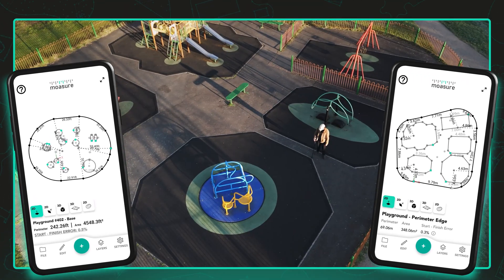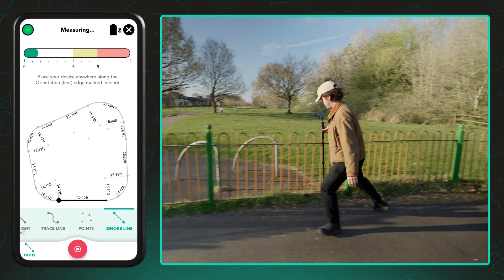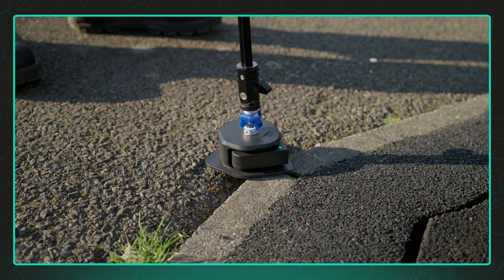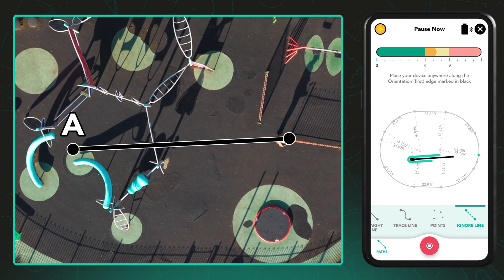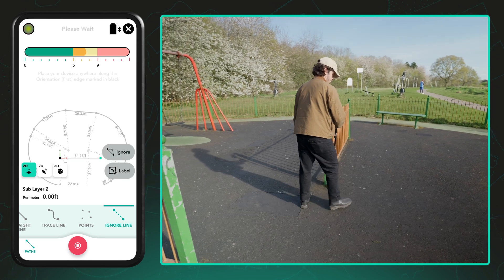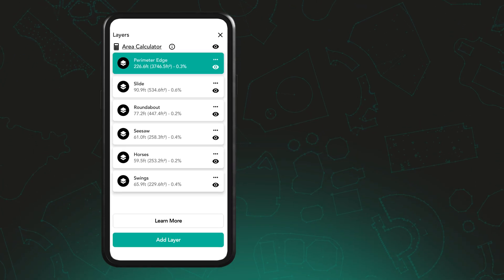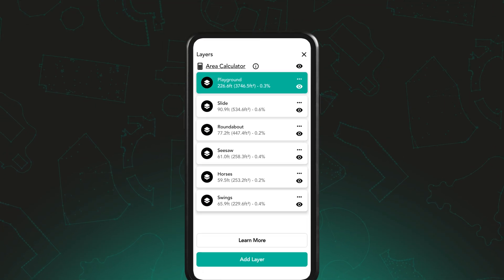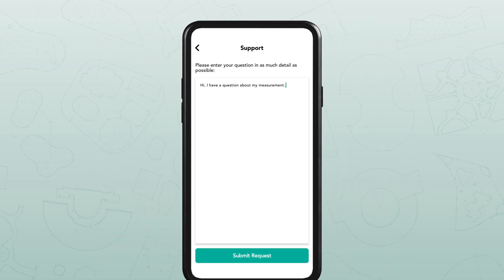How to Use Layers: Capture Multi-Section Measurements with Moasure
This Moasure tutorial walks you through capturing detailed multi-section measurements using the layers feature. Learn how to create and align layers with reference lines and calculate individual areas with the area calculator. Adjust individual layers by adding colours, rename them to your liking and even export out each one seperately.
Perfect for anyone looking to improve organization when measuring multi-section projects with Moasure.

00:00 - 01:10 - Reference Line Explained
01:10 - 01:48 - Starting a New Layer
01:48 - 02:15 - Ignore Line
02:15 - 02:38 - Layers Menu
02:38 - 03:10 - Area Calculator
03:10 - 03:32 - Customising Layers
03:32 - 03:42 - Extra Help